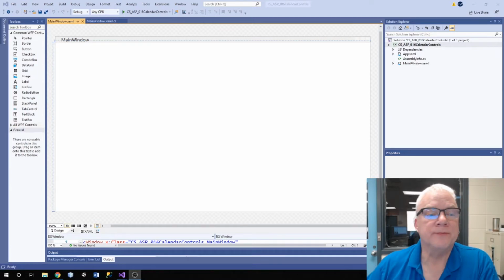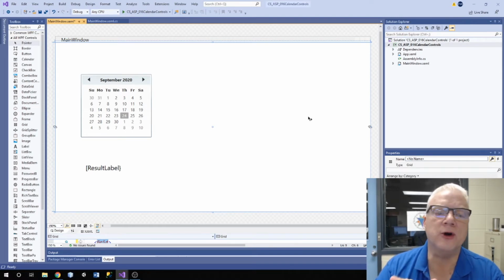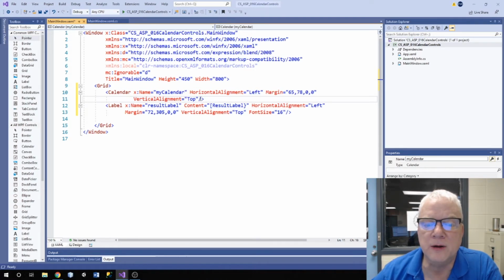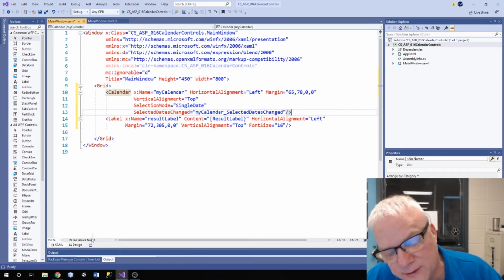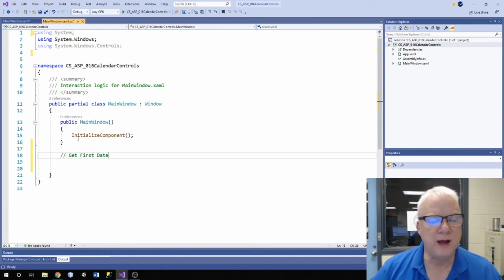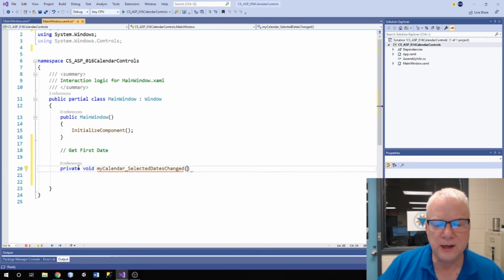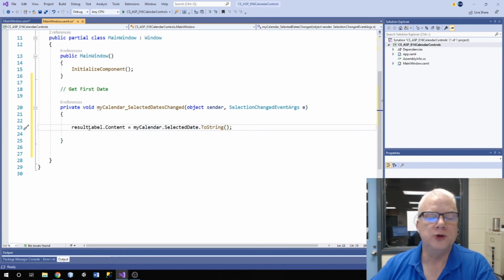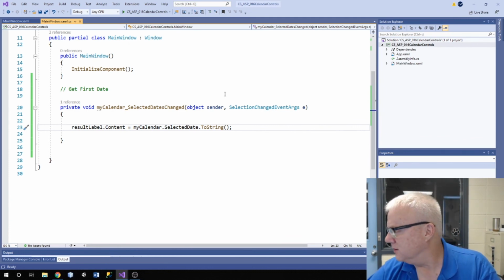CS ASP 016 Calendar Server Controls